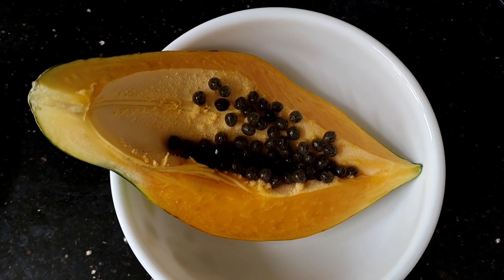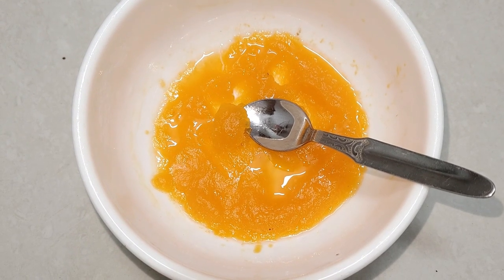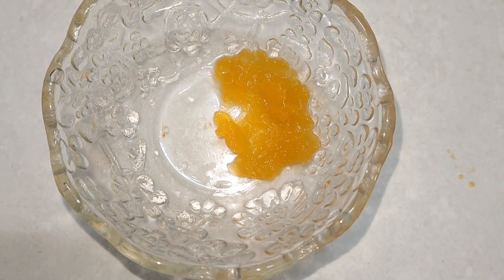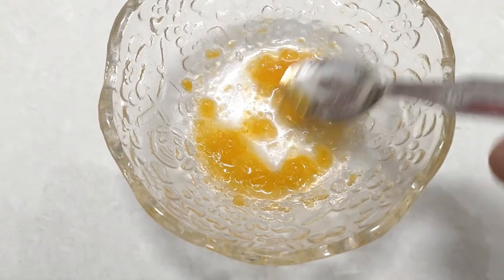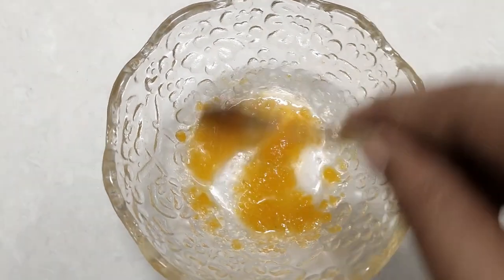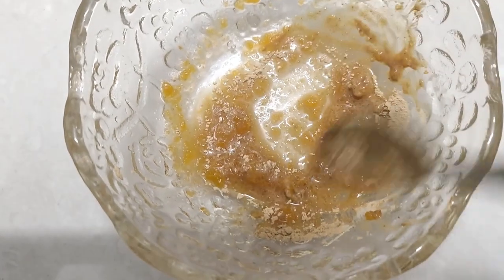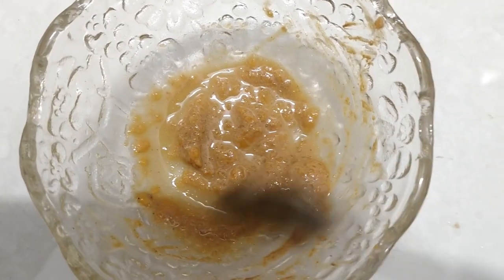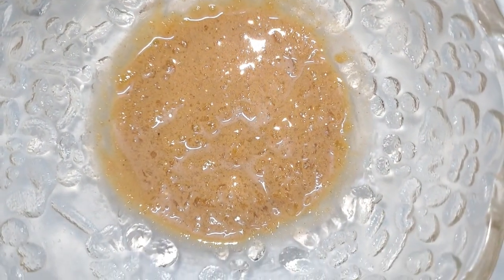മുഖത്തിന്‌ നല്ലൊരു വ്യത്യാസം ഉണ്ടാകും ഇത് എന്റെ ഗ്യാരണ്ടി